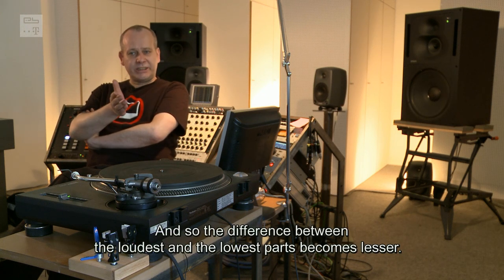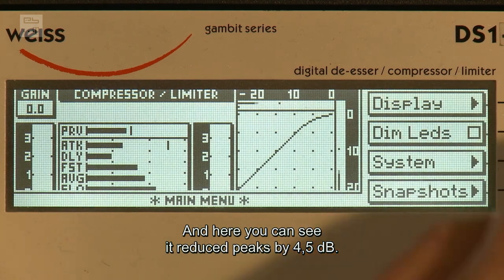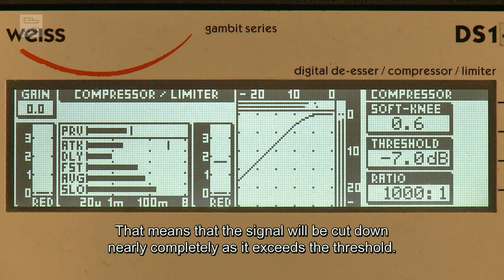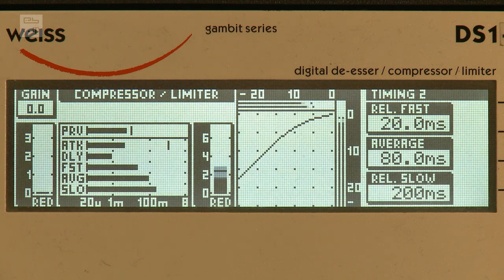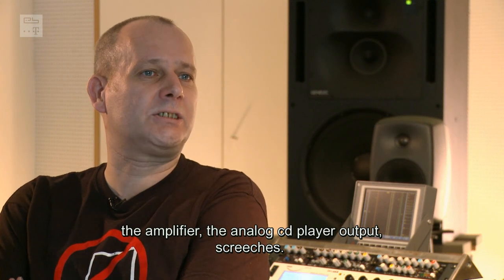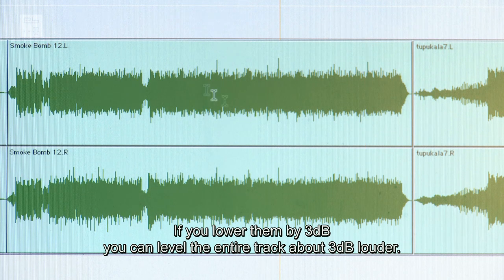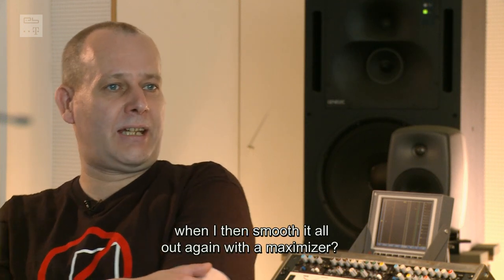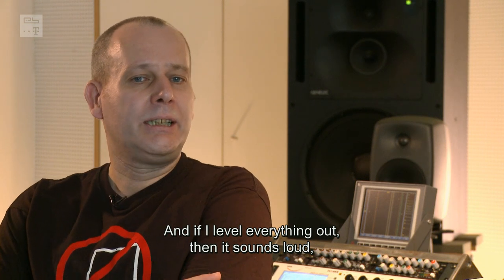Tech Talk: Loudness / Compression (Electronic Beats TV)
"Dynamics is one of the most important factors in music, because if everything is loud, nothing is loud at the same time." — Loudness / Compression Tech Talk feature, taken from Slices Issue 3-11.